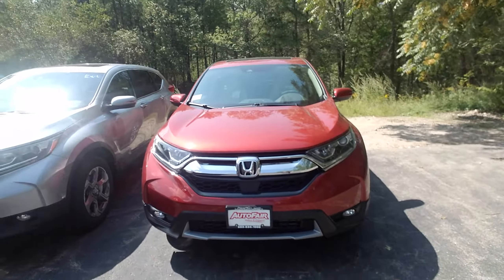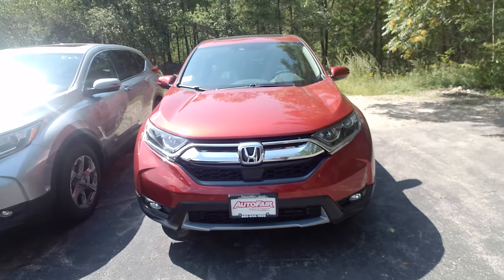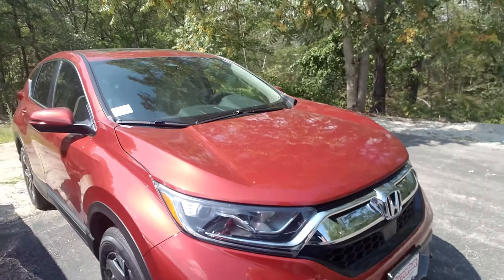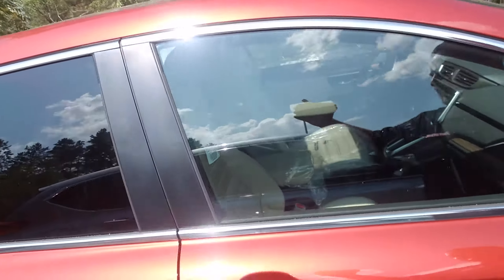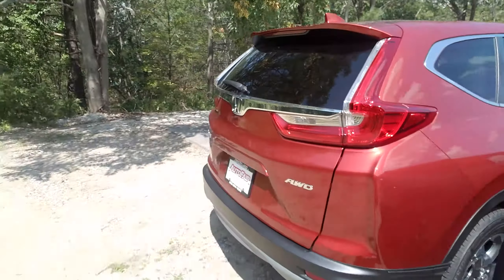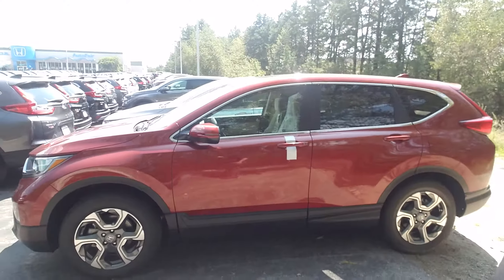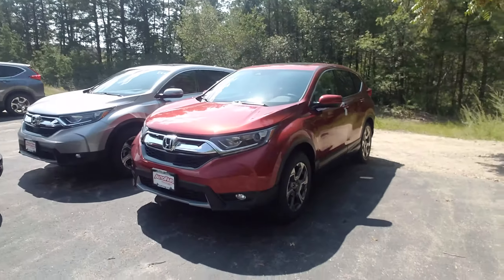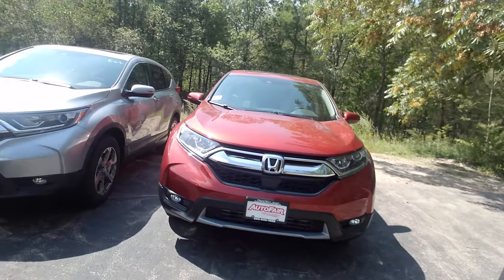2018 CR-V for Marie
2018 CR-V for Marie